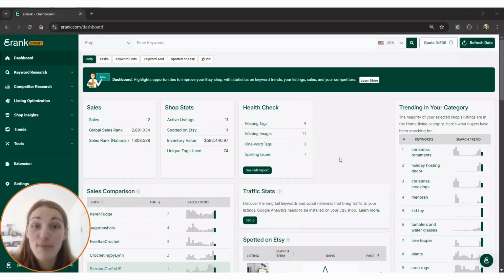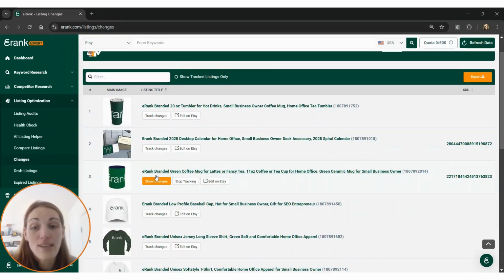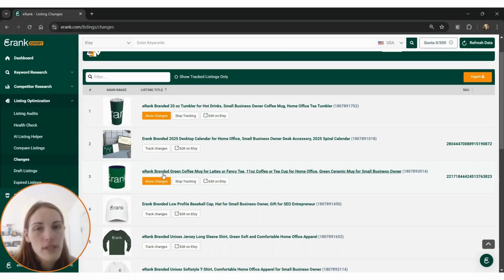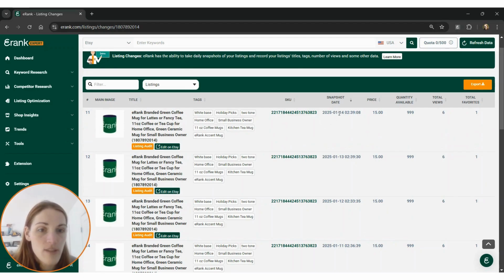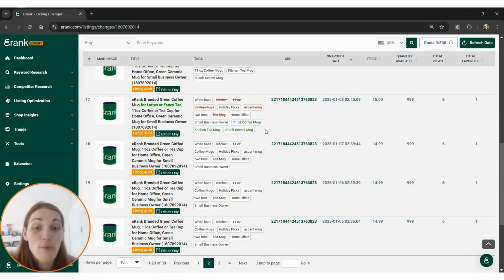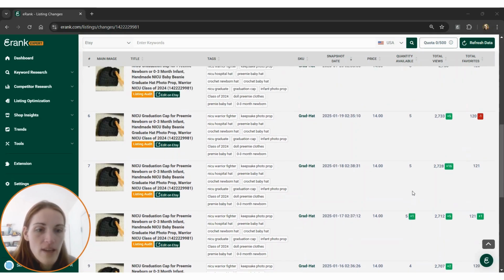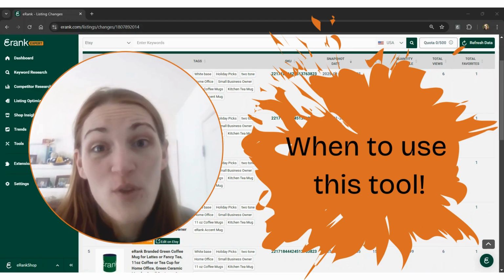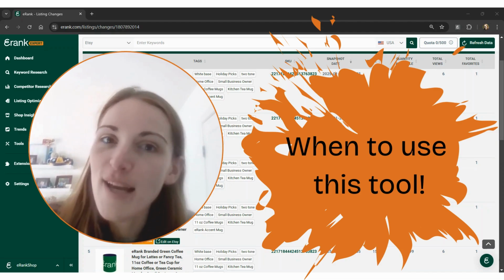Learn how changes to your Etsy listings impact views, favorites and sales with eRank's Changes tool!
Before you make any changes to your Etsy listings, use eRank's Changes tool! Watch this video to learn how to make the most of this time-saving feature. ⏰